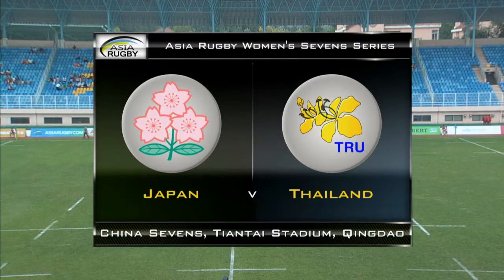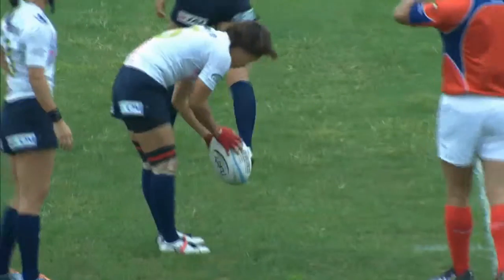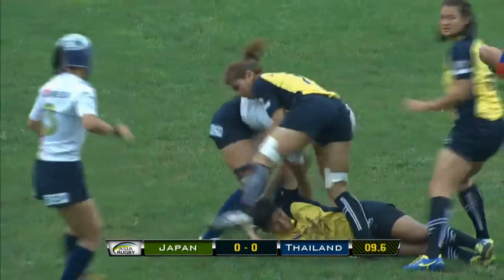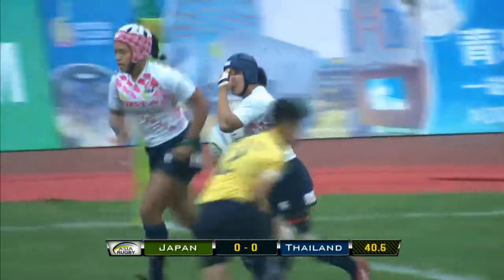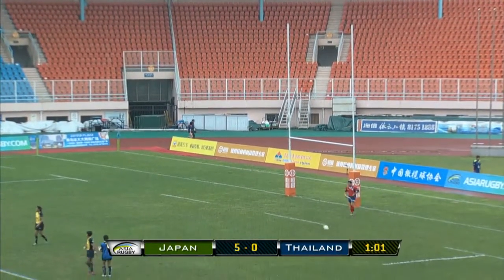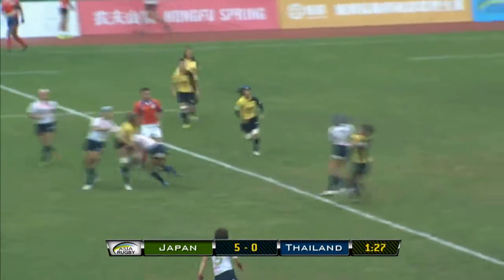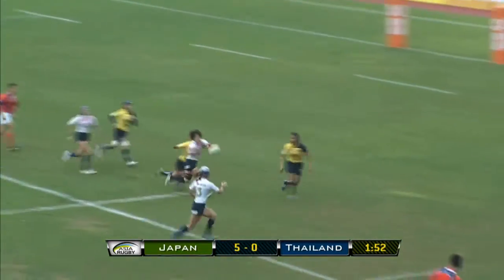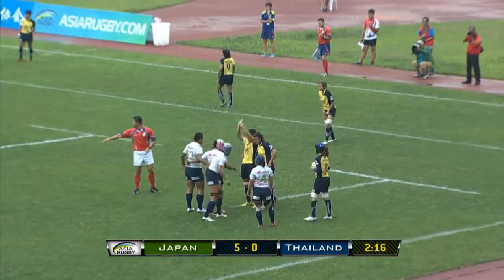02 Japan v Thailand Women's Rugby 7s 2015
China 7s 2015 - Day 1 action

02   Japan  v Thailand  Women's Rugby 7s